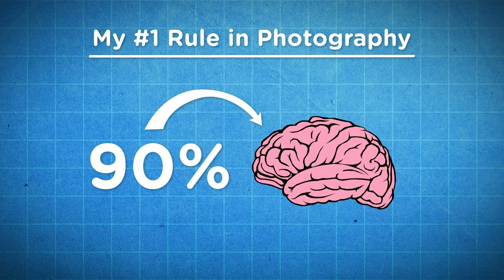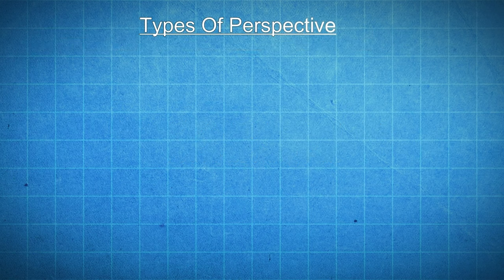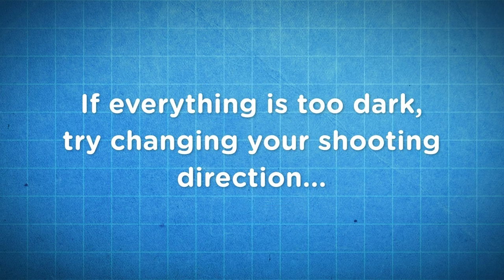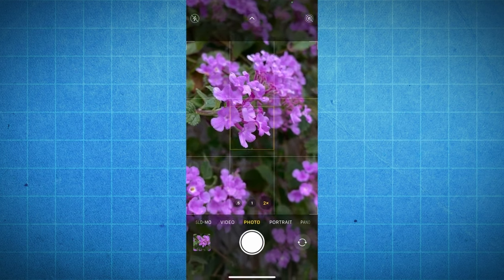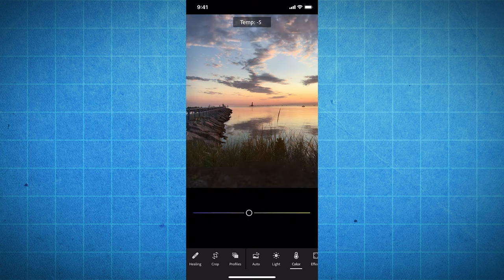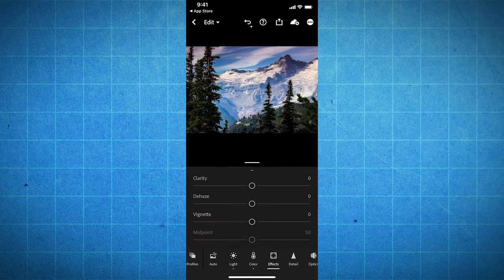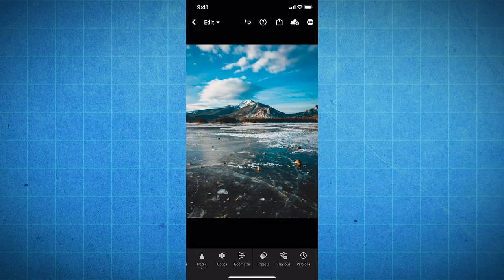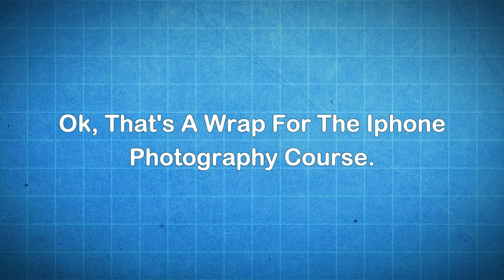The Definitive Guide To IPhone Photography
Description
The Definitive Guide To IPhone Photography will teach you everything you need to know to become a professional digital photographer & Editor with nothing more than an iPhone or similar smartphone. It is designed to keep you engaged and hone your skills for taking your pictures to the next level.

My #1 rule in photography is 10% gear / 90% knowledge. So if you know HOW to be a great photographer and know what to look for, you will be able to take amazing pictures with almost anything.

This course is designed for:

-Beginners that have little to no experience and want to become a skilled photographer without spending thousands of dollars on expensive camera equipment.

-Anyone that wants to develop a more impressive portfolio or social media account (i.e. Instagram).

-Anyone that wants to make professional digital photography into an exciting career.

You'll learn all the basics of professional iPhone photography in this course as well as plenty of tips and tricks that you can use during every day shooting to make your photos stand out from the rest. This course gets straight to the point with the most useful and practical information so that you can get out shooting as quickly as possible.

Here's some of what you will learn:

-How to take stunning photos by utilizing shot composition.

-How to optimize your iPhone camera settings for taking the best photos.

-How to create depth in your photography

-How/Why the best photographers tell stories in their photos.

-How to utilize surrounding light to properly light your subjects

-How to professionally edit photos in Lightroom (free) on your iPhone.